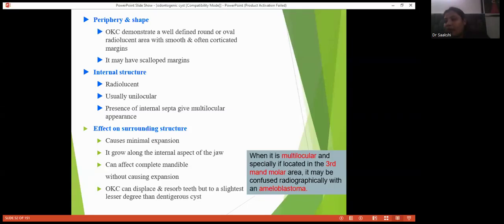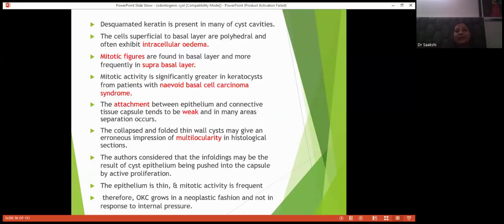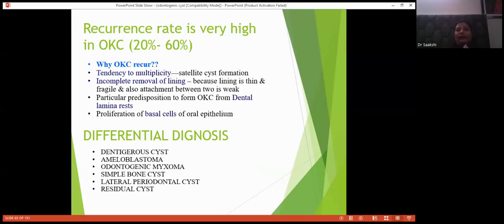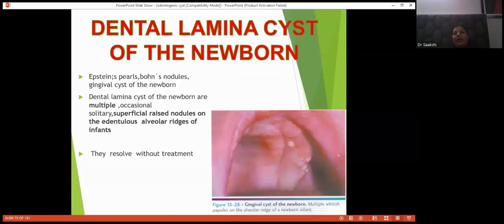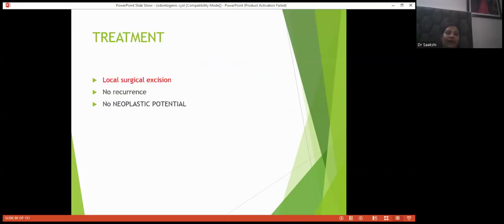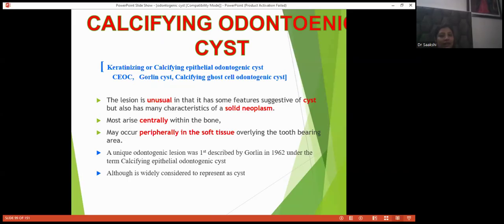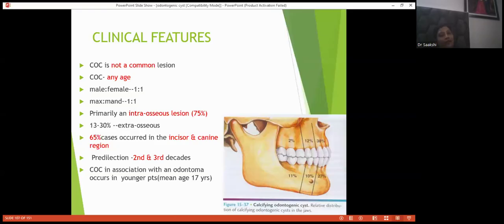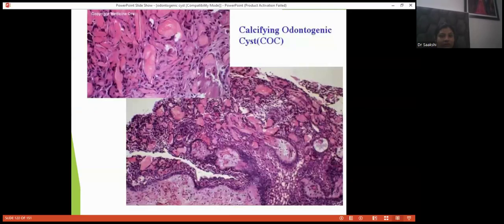Odontogenic Cyst Part 2